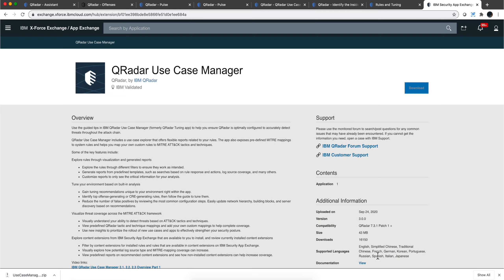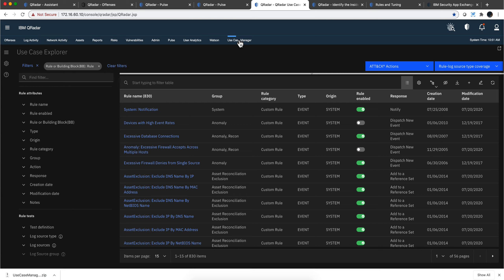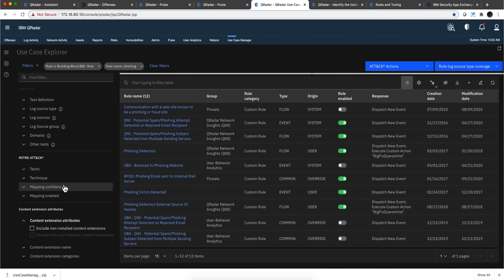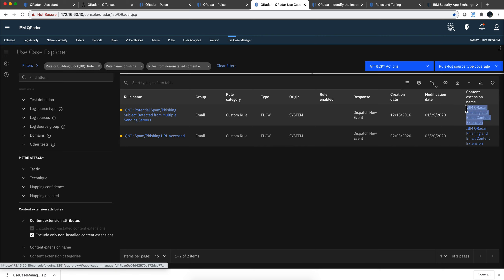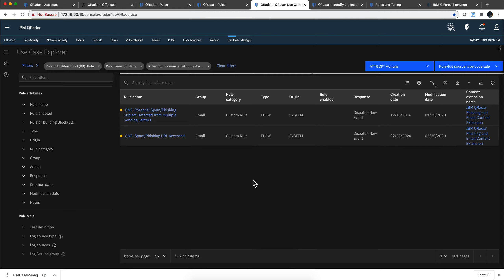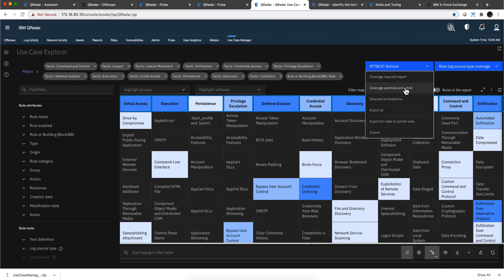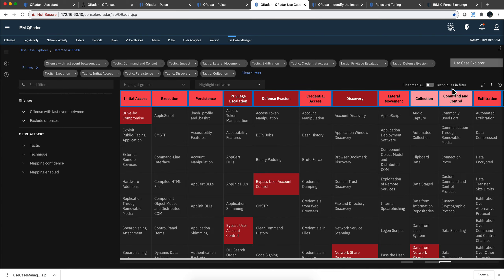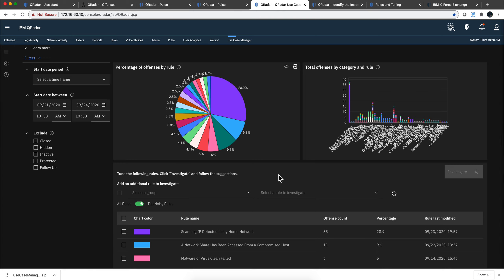Use Case Manager App Version 3 0 Released